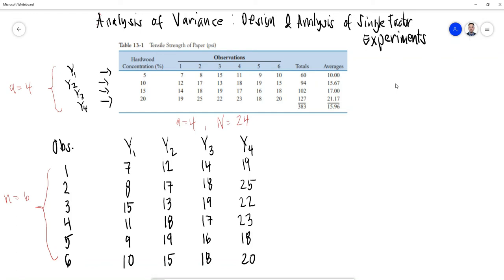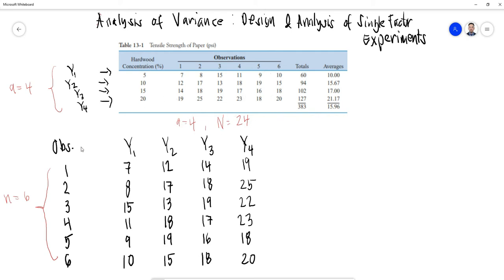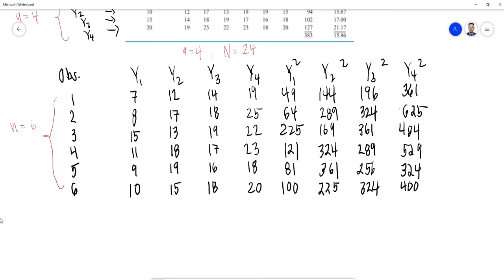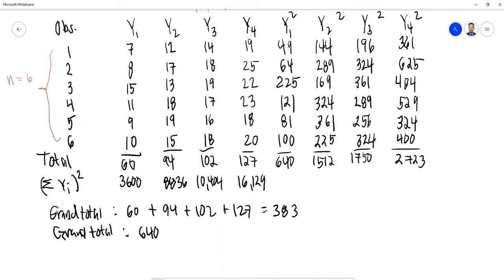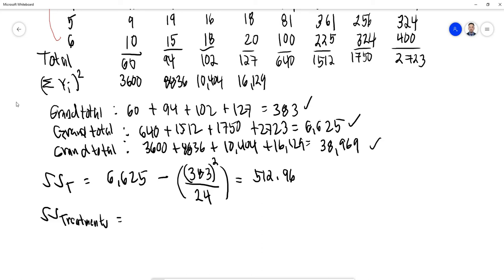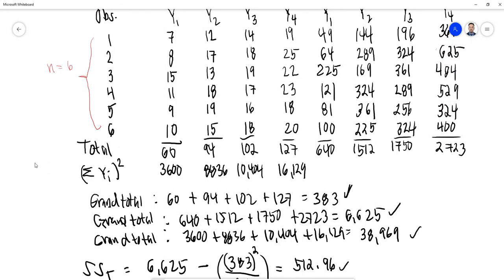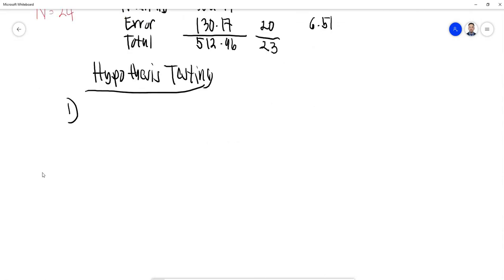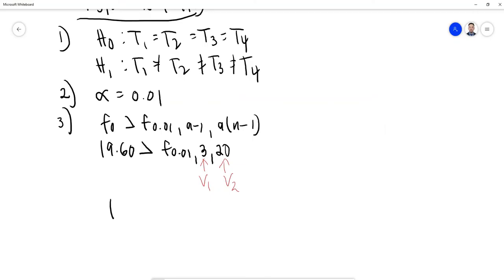One Way ANOVA (Manual Calculations)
Solved problem in One-way ANOVA (by hand), by conducting Hypothesis Testing